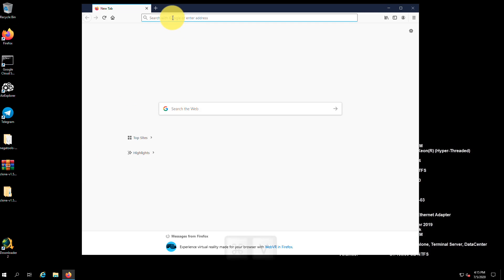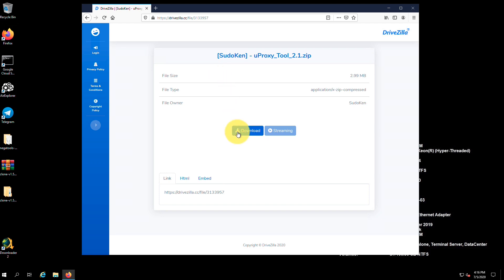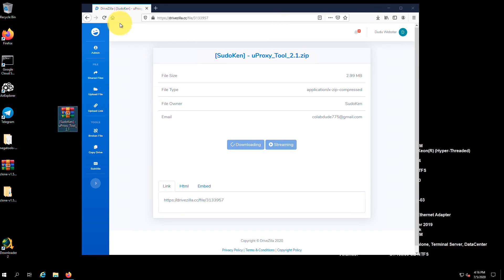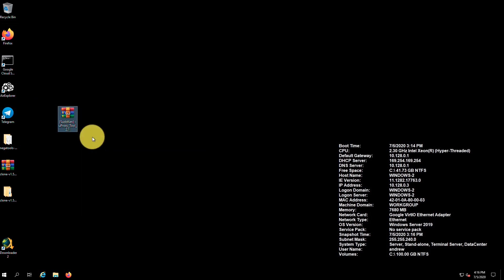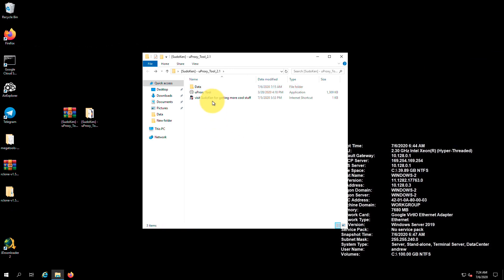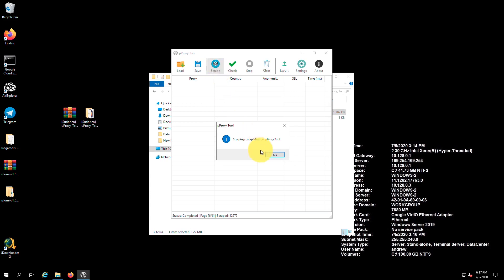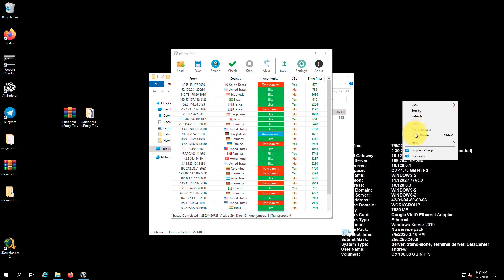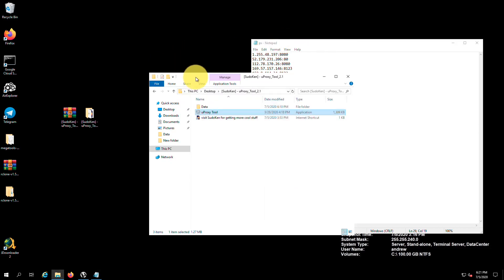How to get HQ proxies for free - (2021 Method)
In this video, you will learn how to get/scrape HQ proxies and how to find proxy sources. Also, you will learn how to use proxies for downloading from Mega without a limit.

To do this I’m using uProxy Tool and Megab*sterd open source software

Timestamps:
0:00 - Introduction
0:28 - How to get/scrape proxies
3:11 - How to use proxies on Megab*sterd
6:48 - Method 1: How to find proxy sources
9:46 - Method 2: How to find proxy sources